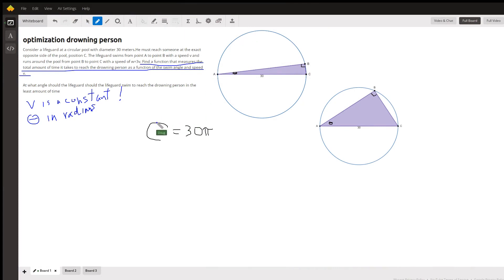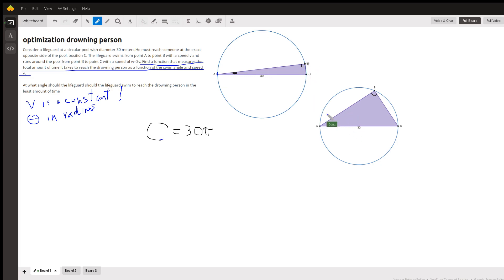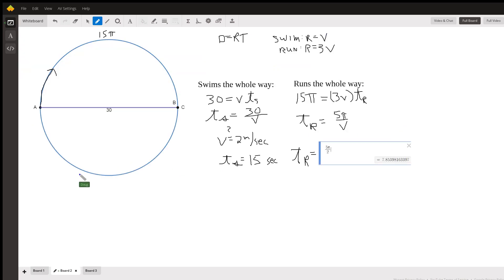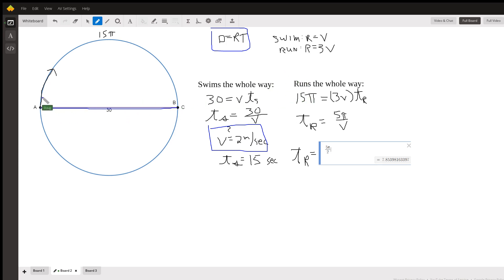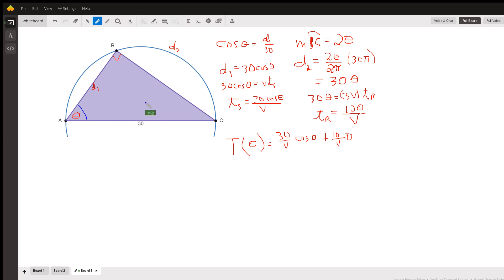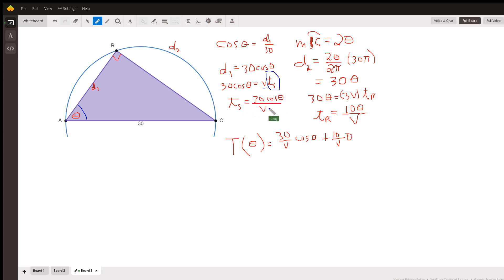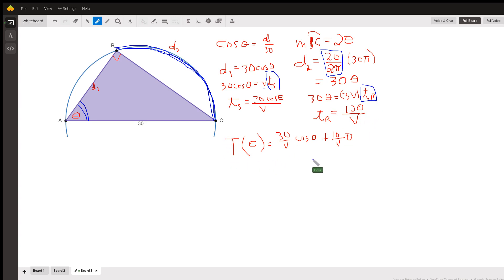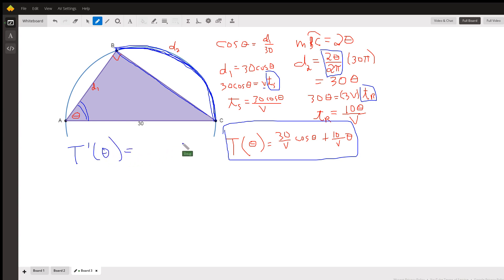Where should a lifeguard swim and then run to reach a person on opposite side of circular pool?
Question: optimization drowning person
Consider a lifeguard at a circular pool with diameter 30 meters.He must reach someone at the exact opposite side of the pool, position C. The lifeguard swims from point A to point B with a speed v and runs around the pool from point B to point C with a speed of w=3v. Find a function that measures the total amount of time it takes to reach the drowning person as a function of the swim angle and speed v.At what angle should the lifeguard should the lifeguard swim to reach the drowning person in the least amount of time

Answered By:

Doug C.